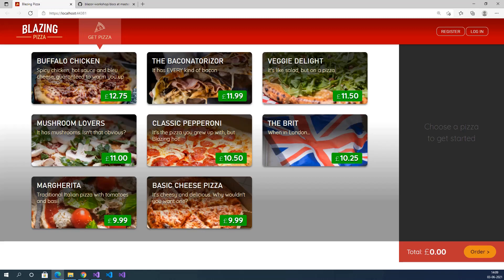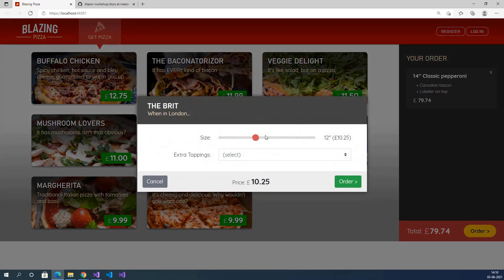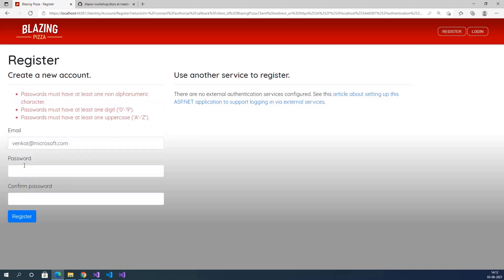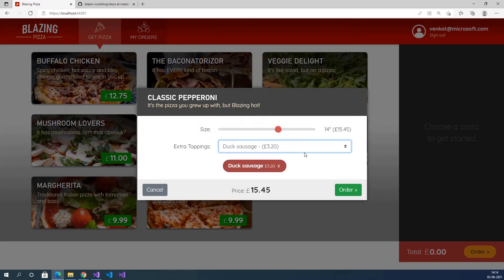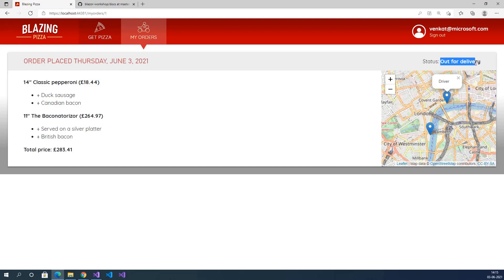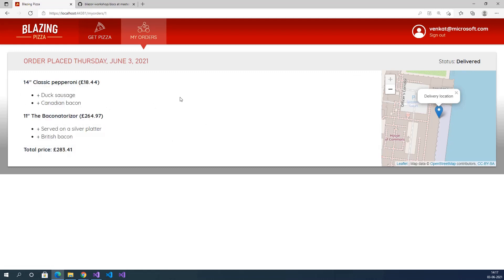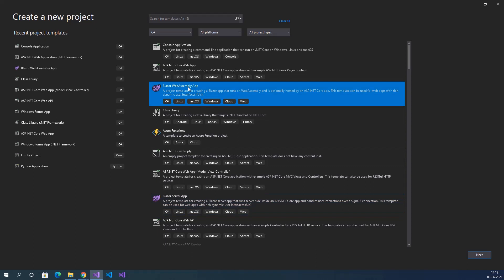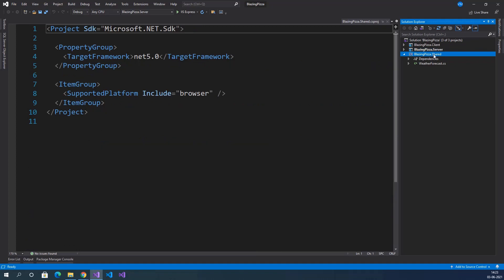Blazor Tutorial || #1 - Introduction of Blazing Pizza App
This video contains the introduction of the Blazing Pizza app developed using C# and Blazor technology. We are using the Web assembly methodology to create an application.